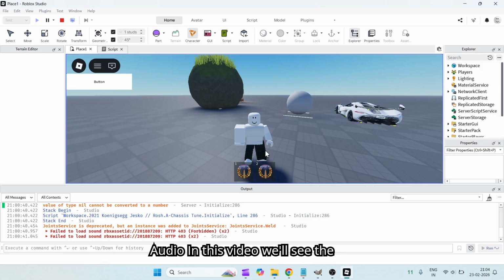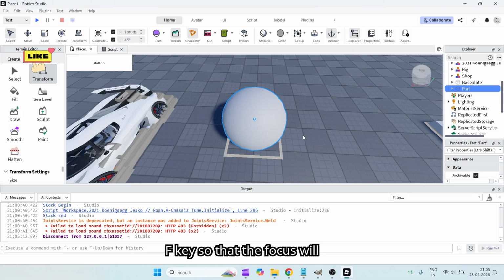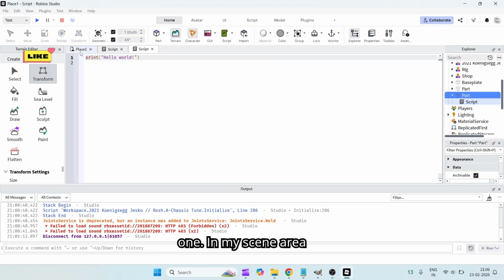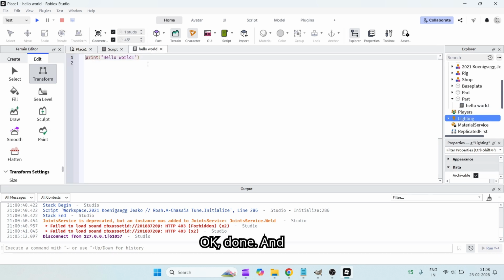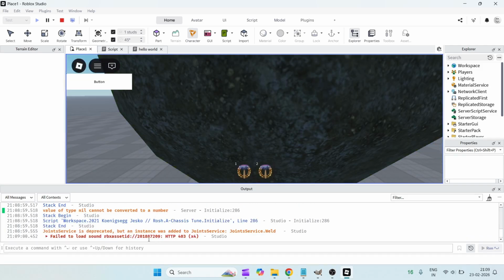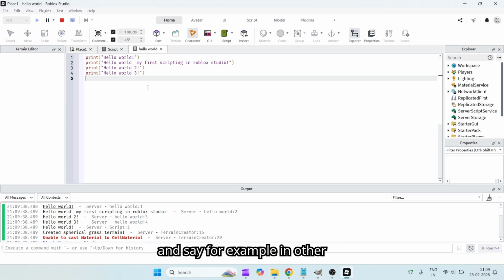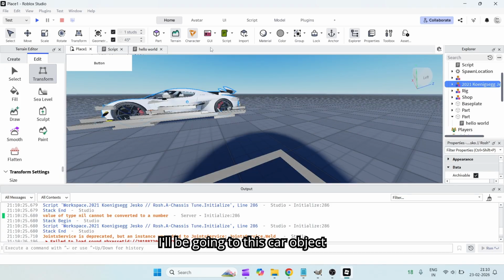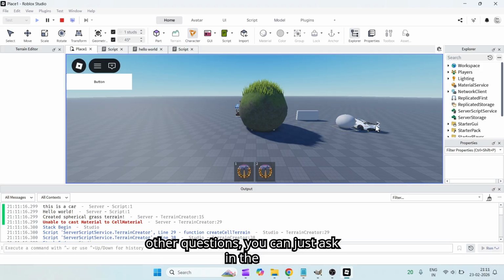Printing - Roblox Beginners Scripting Tutorial(Hello World) Tutorial #2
The print() function in Roblox Studio is the most essential tool for beginners to communicate with their code, very easily explained keeping beginners in mind. To use it, simply type print("Hello World") inside a Script. When you run the game, this message will appear in the Output Window (found under the View tab). Beyond just text, the print function is a professional debugging tool used to check if parts are working, verify variable values, and track the flow of your game logic in real-time.

Description:
Welcome to Tutorial #2 of the absolute beginner's guide to Roblox Game Development! Now that you have Roblox Studio installed and know the interface, it's time to write your very first line of code: the legendary "Hello World" script.

In this lesson, we explore the Print Function and the Output Window. While it seems simple, "printing" is the secret weapon of pro developers. It allows you to "talk" to your game and see exactly what is happening behind the scenes. We'll cover how to print strings (text), numbers, and even basic math results directly into your console.

Mastering the Output Window in 2026 is critical because it's where you'll find errors (bugs) and verify that your Luau scripts are running correctly before you publish your game to the world.

🛠️ What You’ll Learn in This Lesson:
The "Hello World" Ritual: Creating your first script in ServerScriptService.

The Output Window: How to open, clear, and read the developer console.

Strings vs. Numbers: Understanding why we use "quotation marks" for text but not for math.

Math in Scripts: Using print() to solve equations like print(10 + 5).

Debugging Basics: How to use print statements to find out why your code isn't working.

2026,2027 Studio Features: Customizing your Output logs for better readability.

coding lua roblox for beginners,
roblox game that hack your computer,
this roblox game lets you animate,
where to write code in roblox,
where to code in roblox,
roblox ad free robux,
how to code a survival game in roblox,
roblox full scripting tutorial,
roblox studio while loops,
roblox lua learning game

Roblox beginners scripting tutorial 2026,2027

How to use print function in Roblox Studio

Roblox Hello World script for beginners

Professional debugging tools in Roblox Studio

Learn Luau programming basics 2026

Roblox Studio output window tutorial